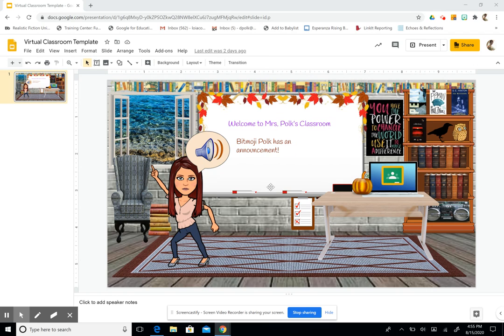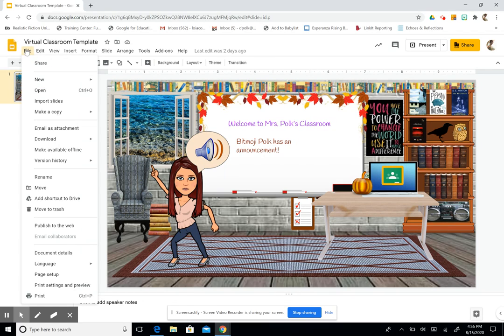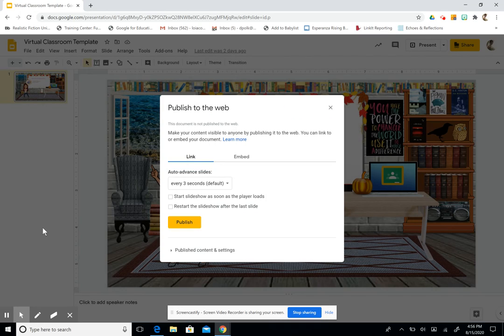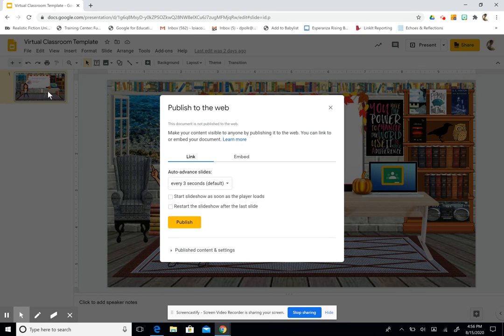How to Get Your Google Slideshows to Open in Presentation Mode Every Time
Use File - Publish to the Web once your Google Slides presentation is finalized to have it open in presentation mode. This time saver eliminates the need to create share settings or direct viewers to present view.